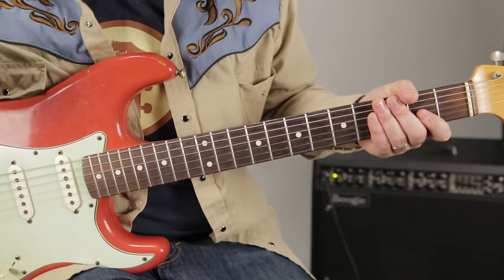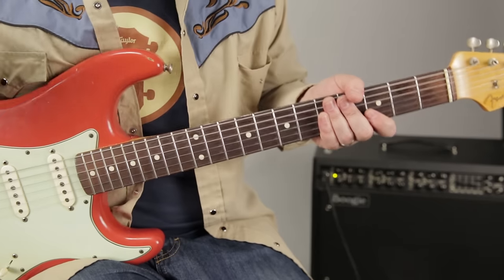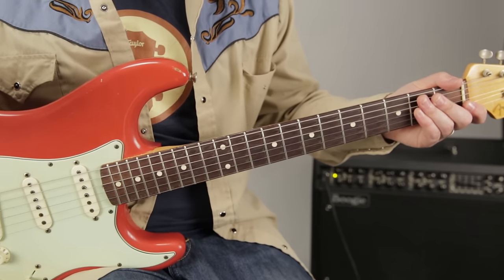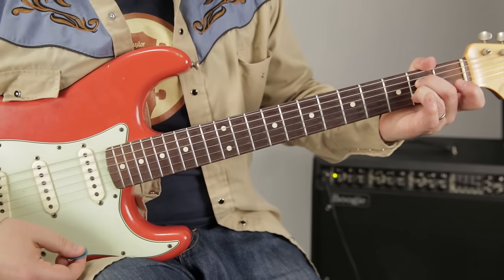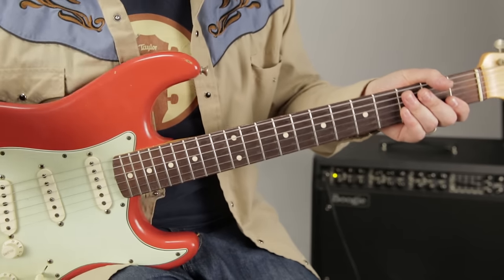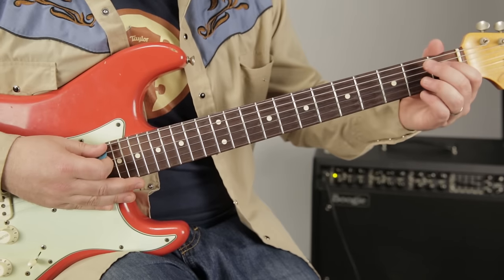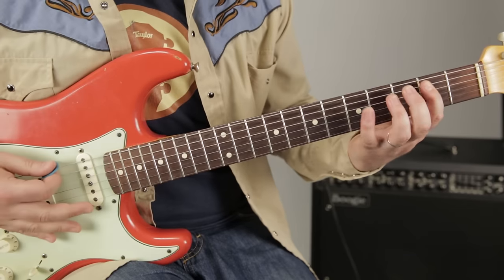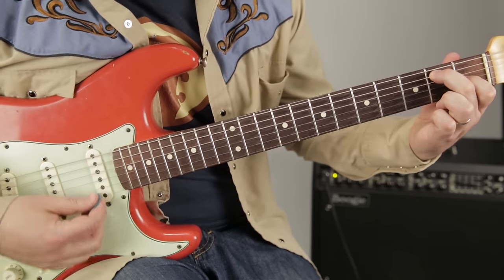Play the 12 Bar Blues for Absolute Super Beginner Guitar Lesson